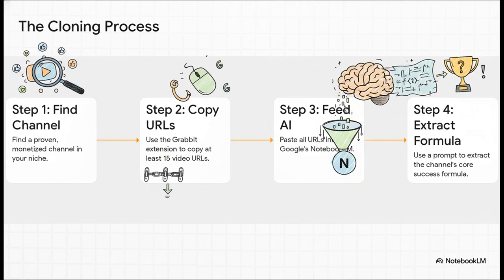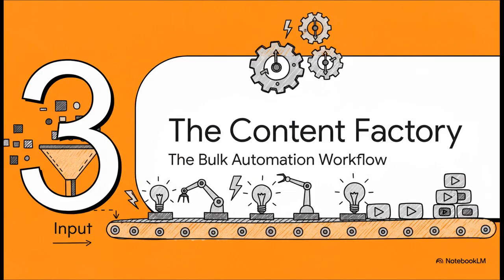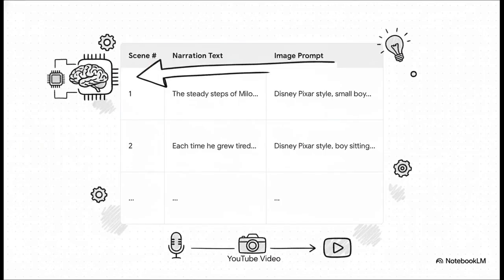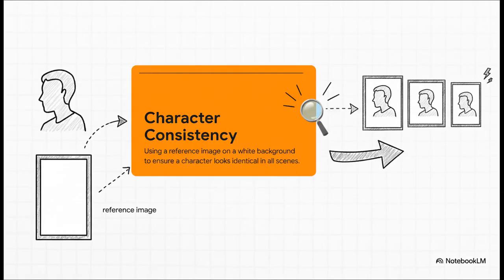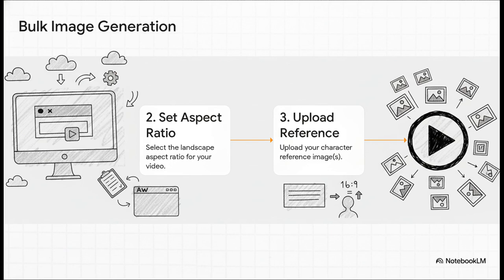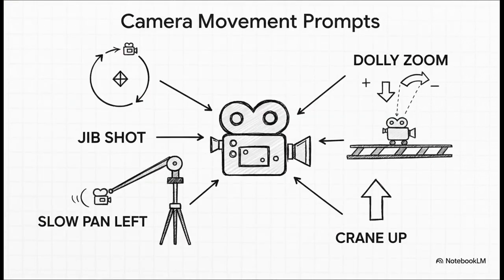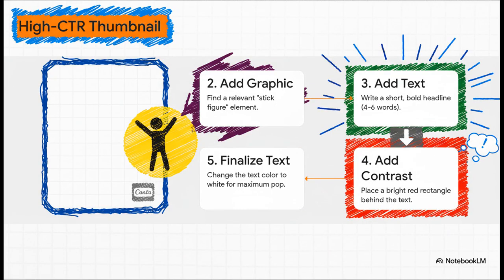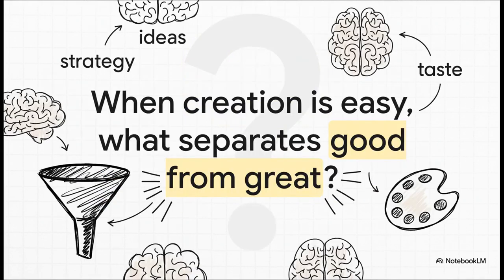Crafting Cinematic Scenes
🎬 Crafting Cinematic Scenes — Turn Ideas Into Movie-Quality Visuals

Want your videos to look like they belong on the big screen? In this video, we break down how to craft cinematic scenes that grab attention, tell a story, and keep viewers watching. From lighting and camera angles to dramatic pacing and storytelling techniques, you'll learn simple methods that instantly elevate your visuals.

🔥 In this video, you'll discover:
• How to create dramatic, cinematic lighting
• Camera angles that add depth and emotion
• Tips for staging action-packed scenes
• Color grading basics for a film look
• Storytelling tricks that hook your audience

Whether you're using AI tools, a smartphone, or a full camera setup, these techniques will help you create professional-looking scenes without a Hollywood budget.

🎥 Perfect for:
• YouTube creators
• AI video makers
• Filmmakers & editors
• Faceless channel builders
• Anyone wanting cinematic visuals

If you’re ready to transform ordinary footage into something epic, this video is for you.